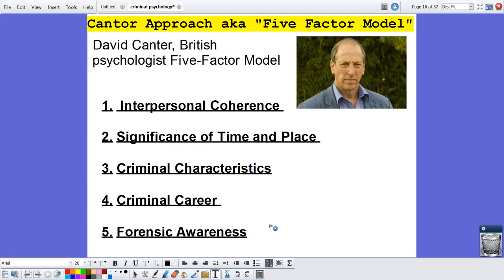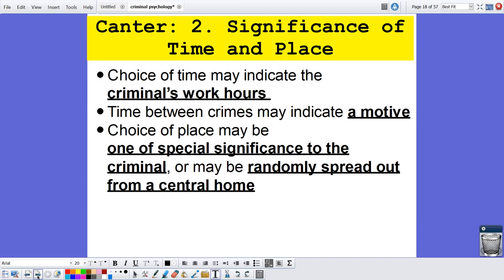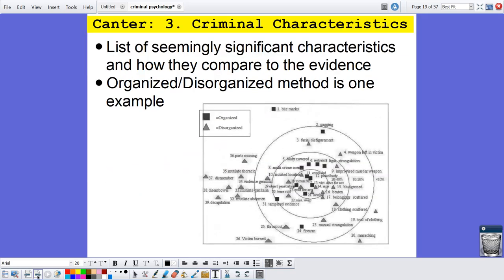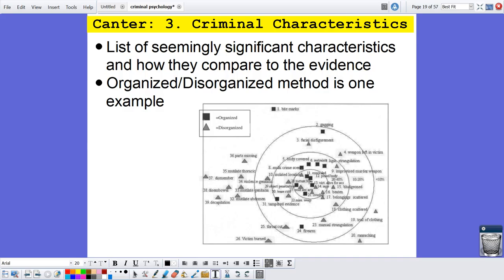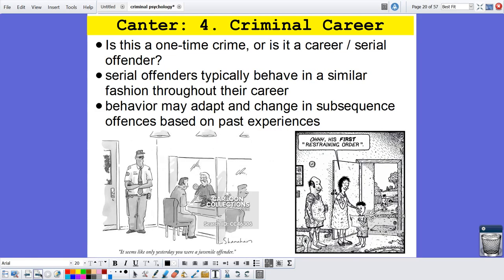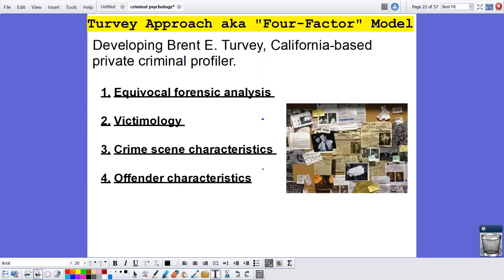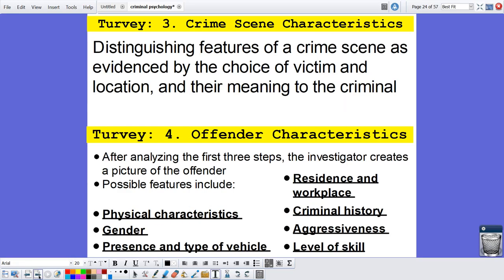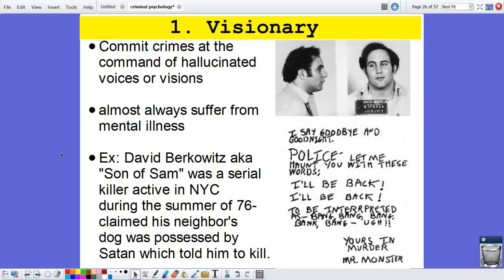Session 8 - Forensic Psychology, Part 2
Week of 5/26-5/31, Session 8 - Forensic Psychology, Part 2.

Second part of this week's lesson on forensic psychology. Topics covered in this video include the Canter "Five Factor" Approach, Turvey "Four Factor" Approach, and "Typology" criminal profiling methods.

Be sure to use these methods and "organized" vs. "disorganized" characterizations for your forensic psychology project this week.